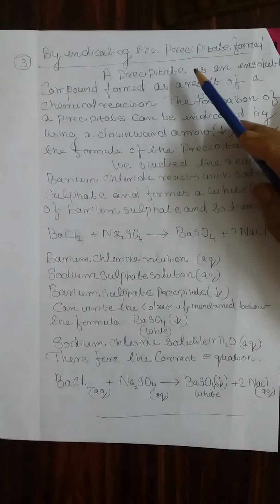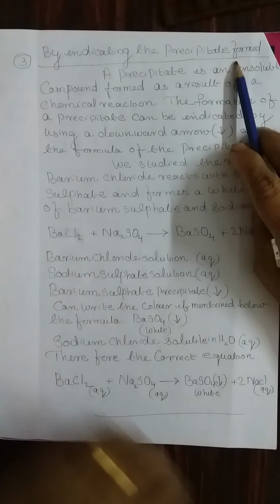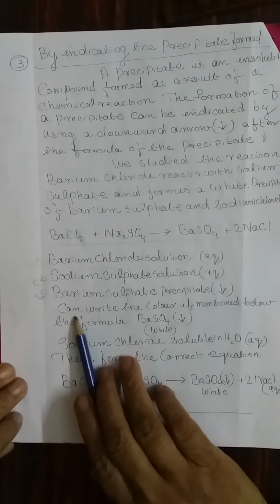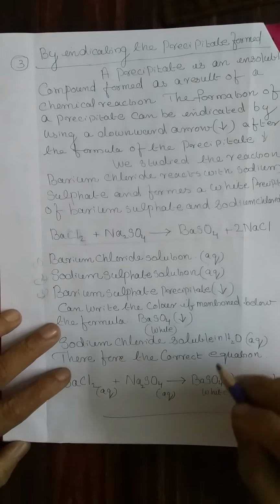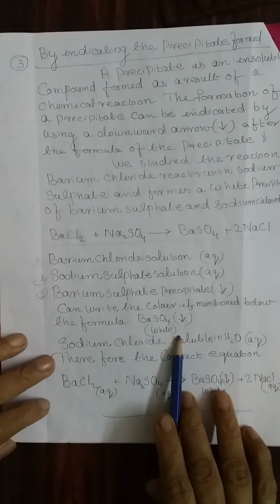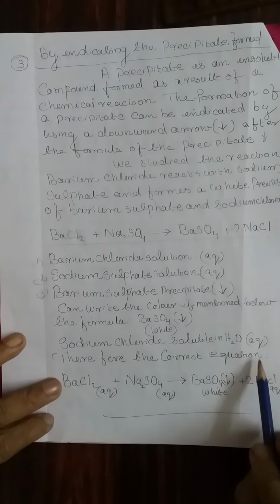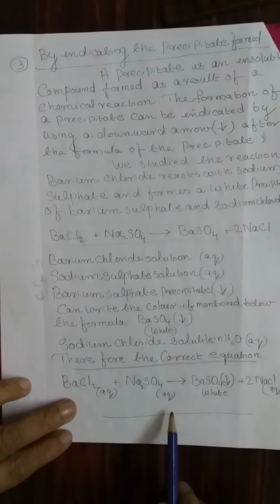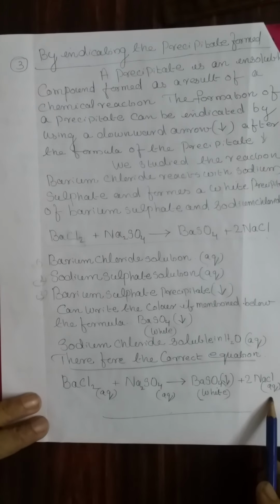Chemistry 7th Std chapter 5 Laguage of chemistry part 8